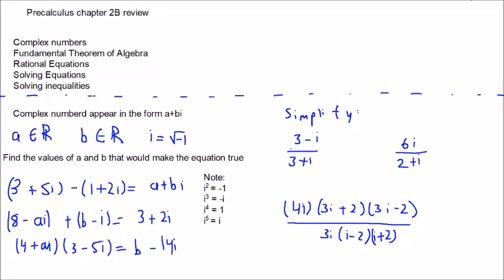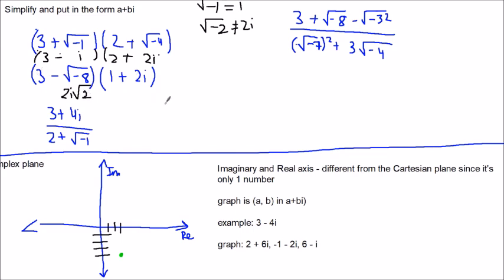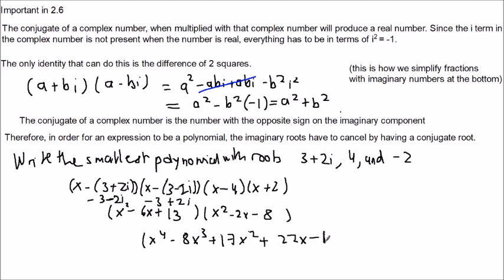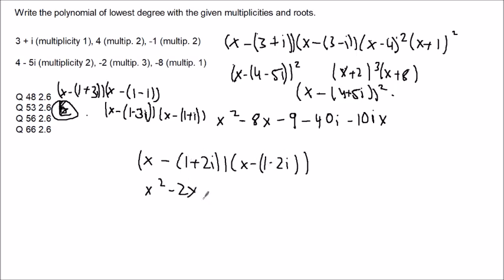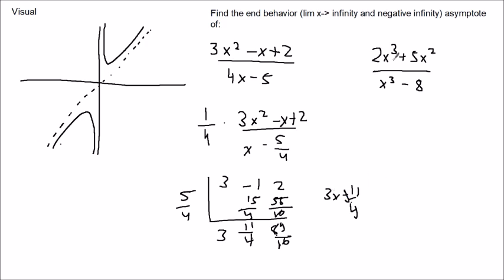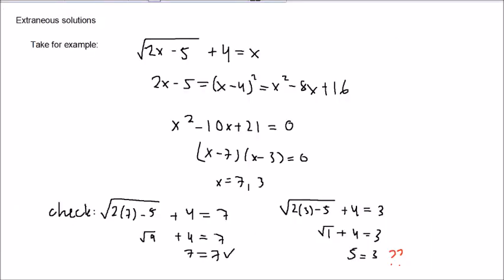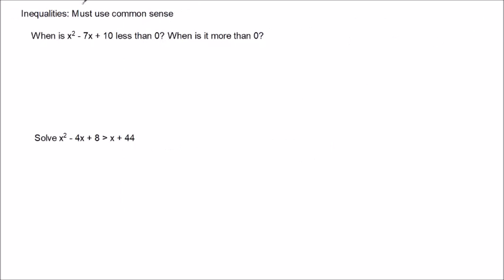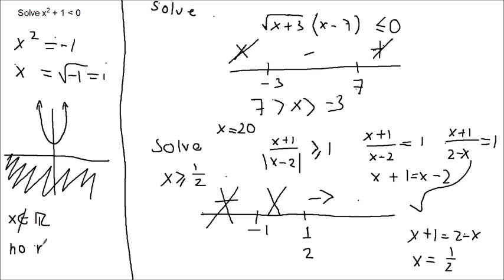Precalculus graphical numerical algebraic chapter 2 review part 2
timestamps
0:00 blah blah blah
1:36 complex numbers
16:44 complex plane
20:34 warning! + start of 2.6
23:41 fundamental theorem of algebra
31:28 problems from the book 2.6
38:03 challenge problem! put your answers in the comments
38:27 rational functions (problem on the bottom right worked out wrong)
43:38 asymptotic behavior
47:52 analysis! yay!
59:03 2.8 [STOP HERE IF YOU'RE ONLY HERE FOR 2.7!]
1:00:35 worked examples of extraneous solutions
1:06:48 swimming pool problem
1:09:48 use common sense! (split into intervals)
1:15:55 trickier examples of inequalities
Lengths:
2.5 - 20 mins 34 seconds
2.6 - 17 mins 53 seconds
2.7 - 20 mins 46 seconds
2.8 - 10 mins 45 seconds
2.9 - 12 mins 34 seconds
If you have any questions please leave in the comments